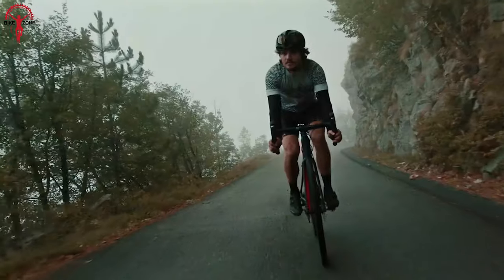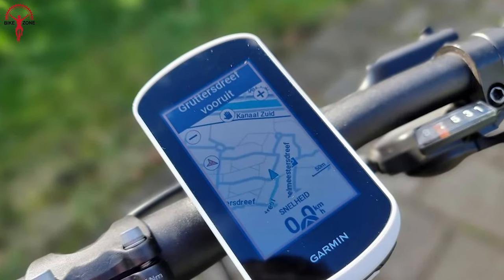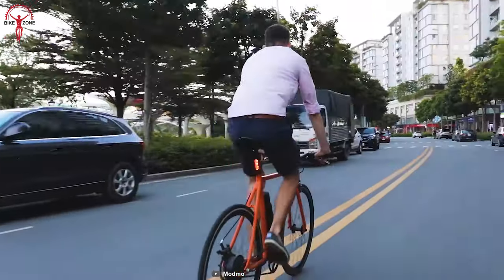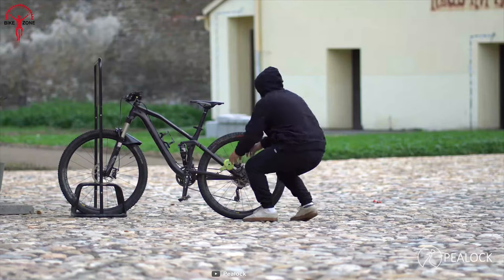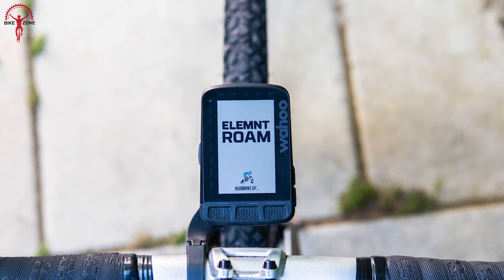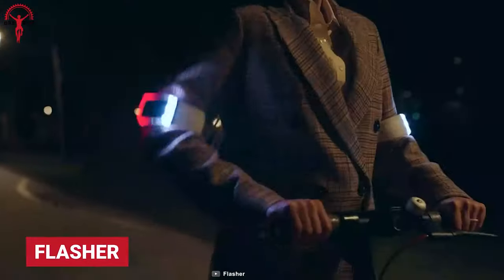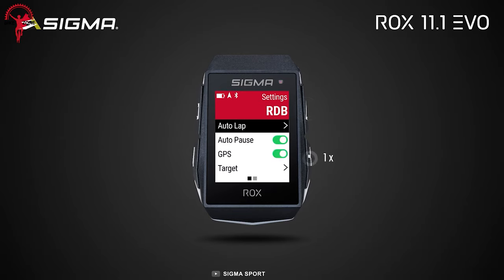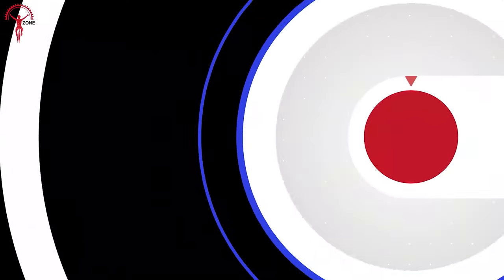10 Coolest Bicycle Gadgets & Accessories ▶▶2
Some of the coolest bicycle gadgets are integrated with modern technology to make a lot of our regular activities simpler. They spice your bike and riding experience, so you are more focused on adventuring. And in this video, we have come up with a list of the coolest bicycle gadgets and accessories that you can have to make your ride more innovative than ever before.

00:00 - Introduction

00:26 - 10. Edge Explore 2

01:16 - 9. Kulkea Tool Roll

01:58 - 8. BEKAN

02:43 - 7. Pealock 2

03:16 - 6. Tifosi Sledge Sunglass

03:42 - 5. ELEMNT ROAM

04:31 - 4. JBL | Clip 4

05:03 - 3. Flasher

05:42 - 2. ROX 11.1 Evo

06:17 - 1. LEZYNE Bicycle Tool kit